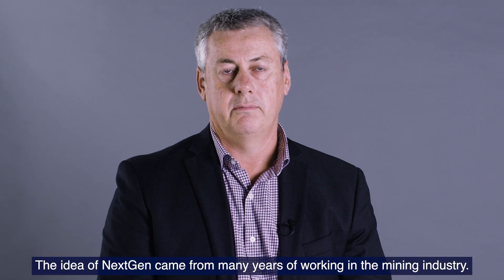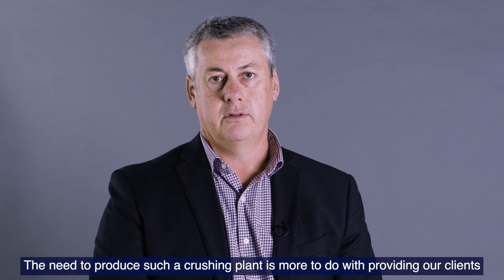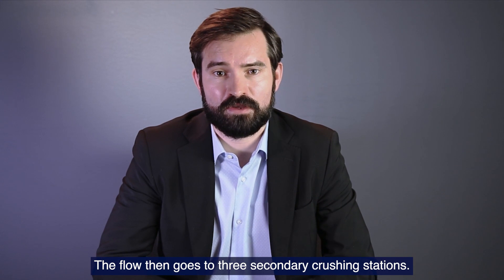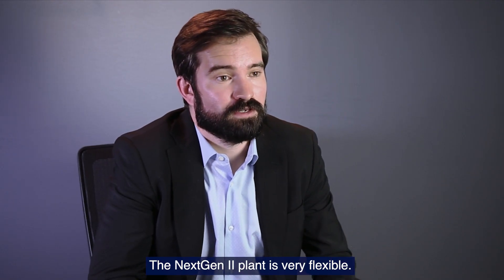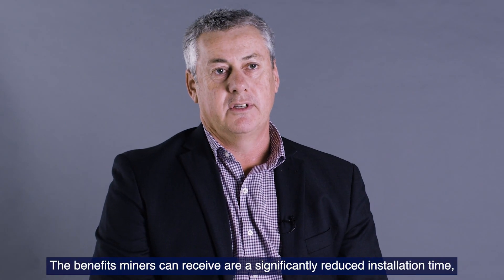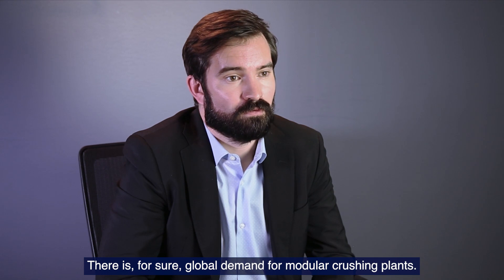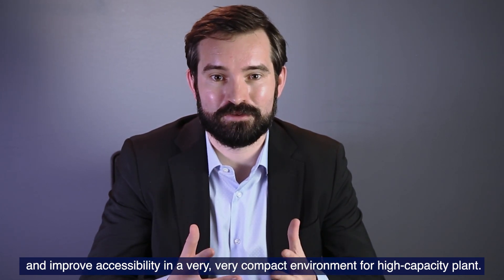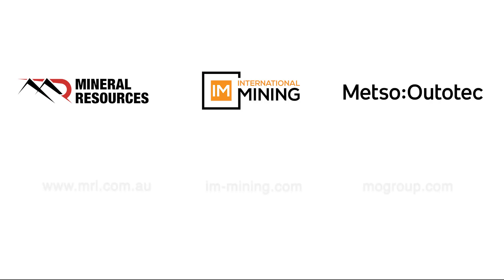Metso Outotec, Mineral Resources deliver next generation of crushing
What will crushing plants of the future look like? Mineral Resources Ltd and Metso Outotec have pondered that question and have since gone on to answer it with the delivery of a modular, scalable and relocatable plant at an iron ore operation owned by one of the world’s biggest miners.

Want more information about Metso Outotec Mining Crushing Stations?